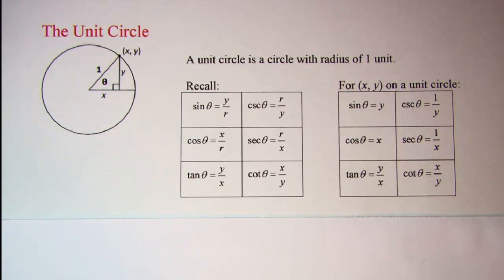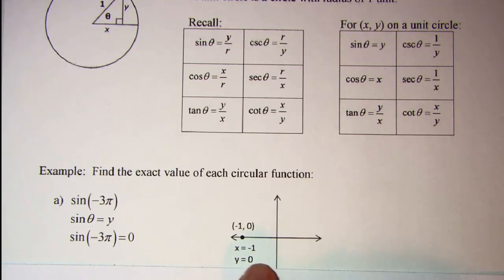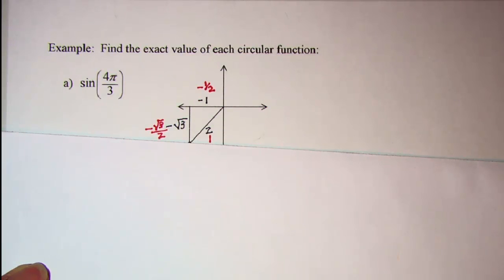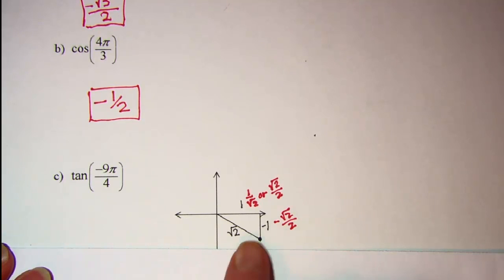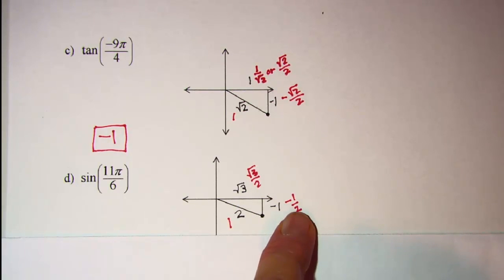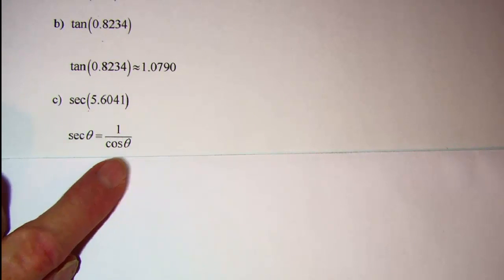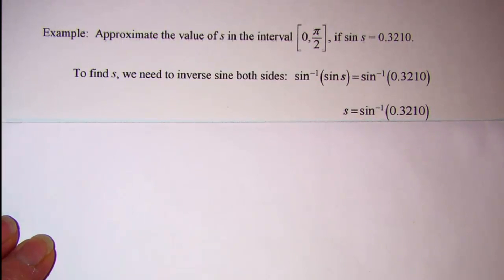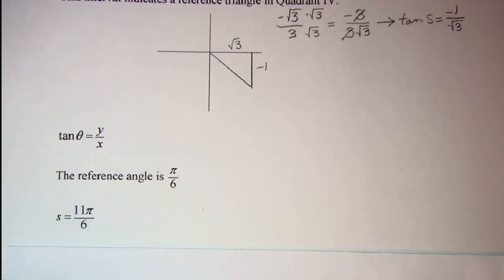The Unit Circle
several examples of evaluating circular functions